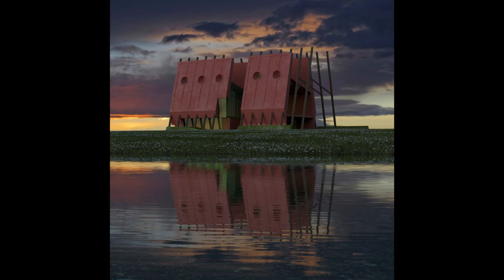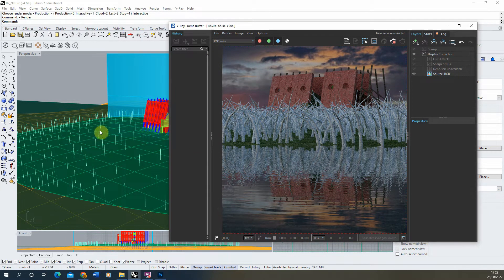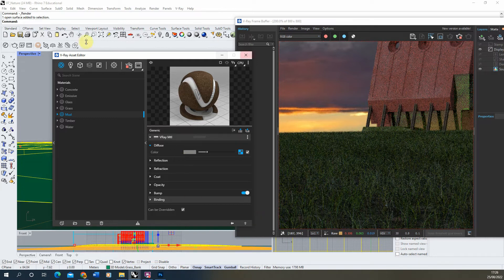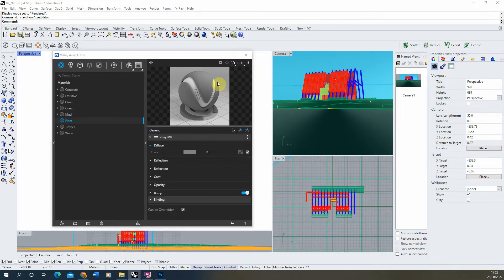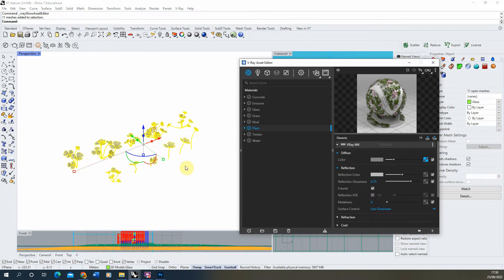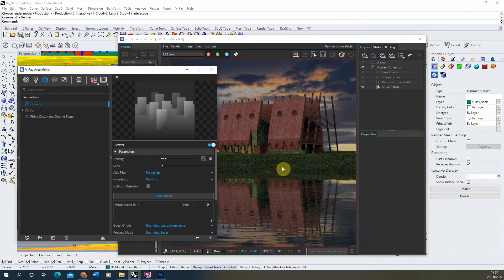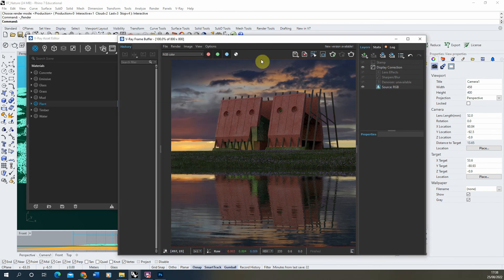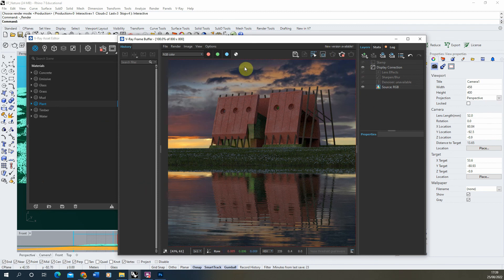Night Visualisation Rhino/ VRay - PART 7: Grass and Planting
This is the 7th part in a 12 part series on creating atmospheric night visuals in VRay for Rhino. This video focuses on adding natural elements to the scene such as planting and grass. The key steps in this video can be found below:

00:00 - Introduction
00:40 - Adding grass using 'VRay Fur'
02:40 - Adjusting the fur parameters
04:22 - Adding a material to the fur object to create the grass effect
05:19 - Adding an earth material to the base of the grass
06:17 - Adding in flowers models to the scene
07:47 - Adding a material to the flowers
10:08 - Scattering the flowers across the surface using VRay Scatter
14:20 - Creating a patchy distribution of flowers using noise maps
17:06 - Adjusting the colour of the flowers

The 3d model I used for the flowers in this tutorial can be found